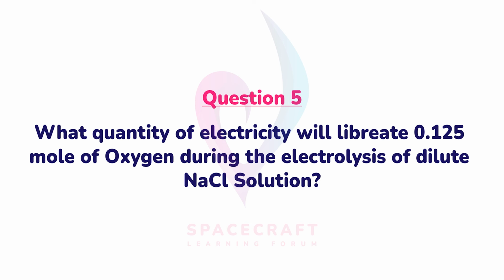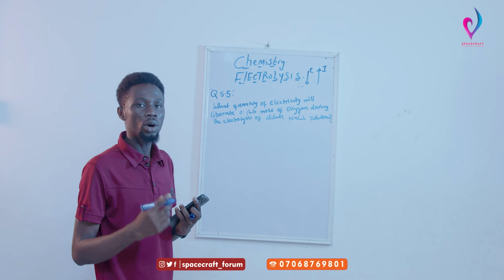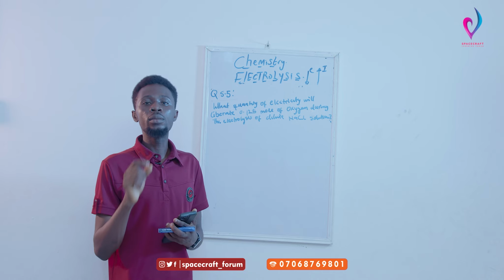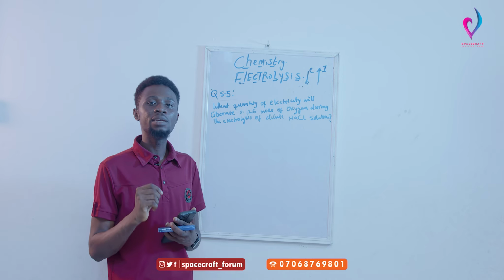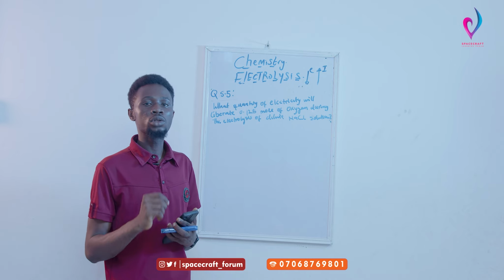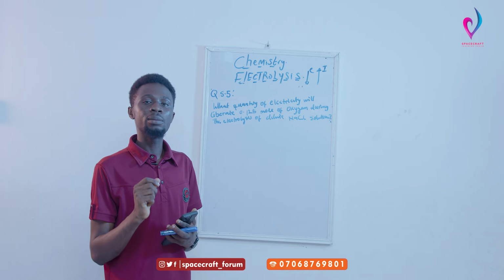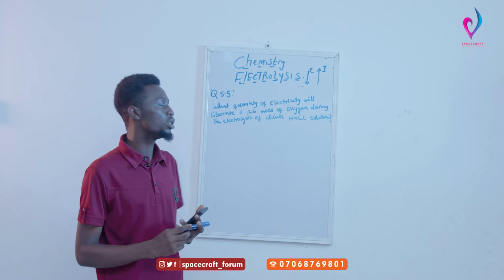MODULE 9 CASE 3 QUESTION 5